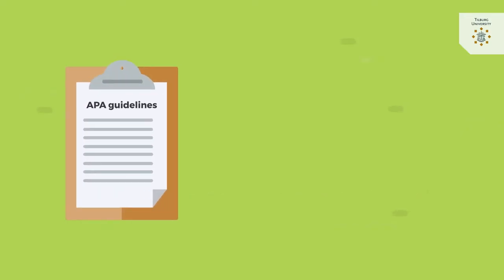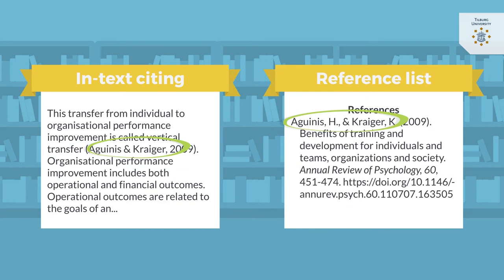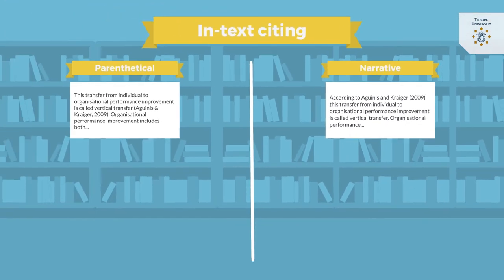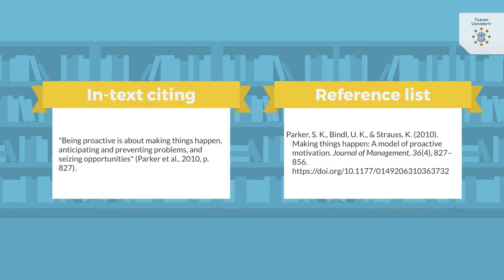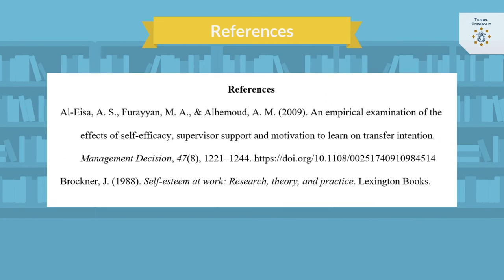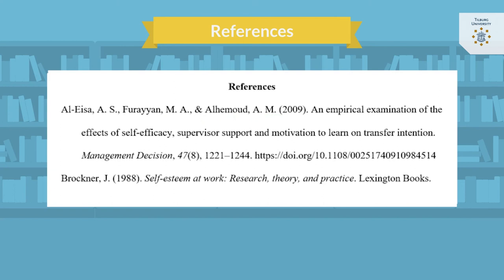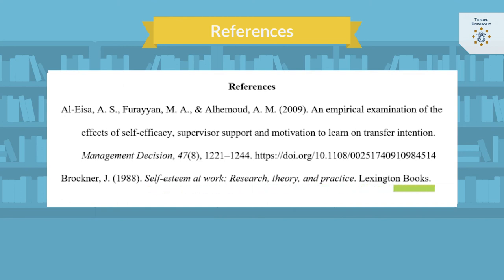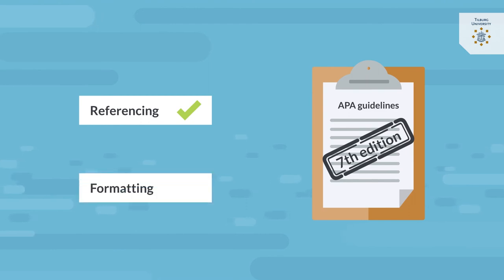Knowledge Clip Academic Writing - 7. APA referencing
This series of knowledge clips is about academic writing. This clip will explain how to make references in your paper according to the APA guidelines.